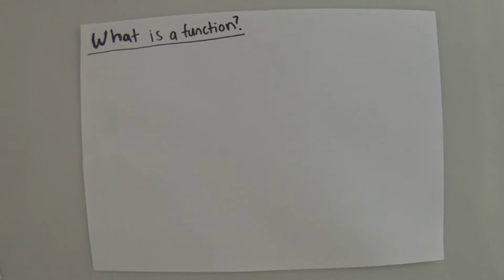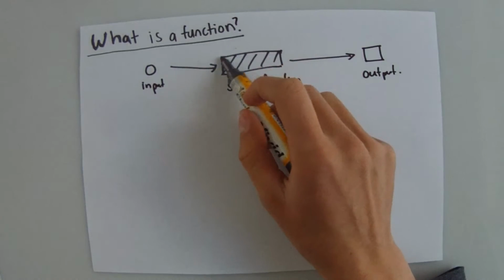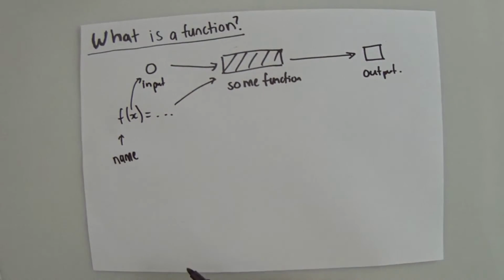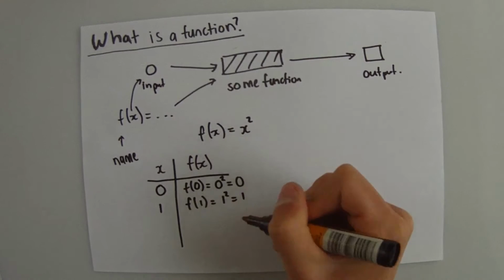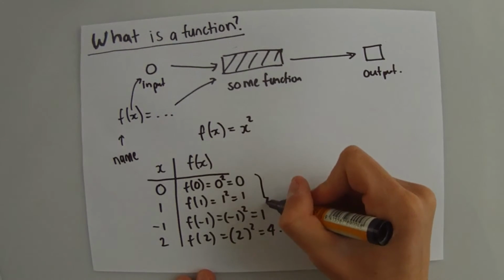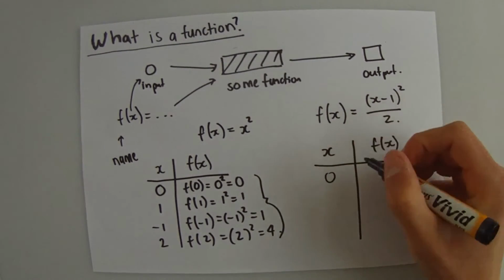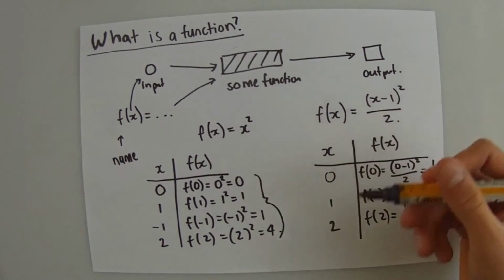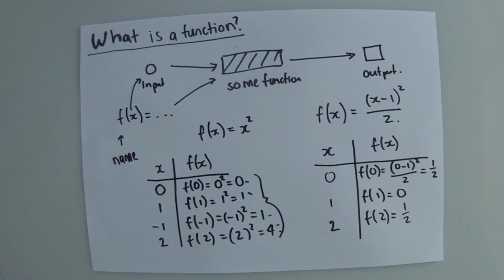Calculus Tutorial: What is a function?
What is a function? This video will cover the basics about what a function is and how to calculate function outputs.